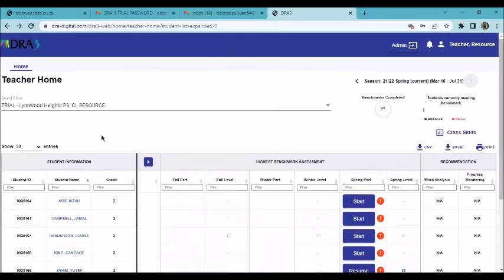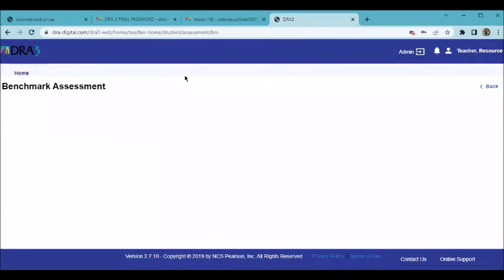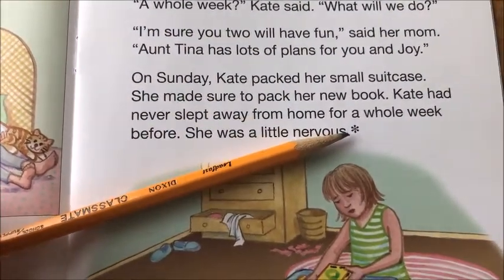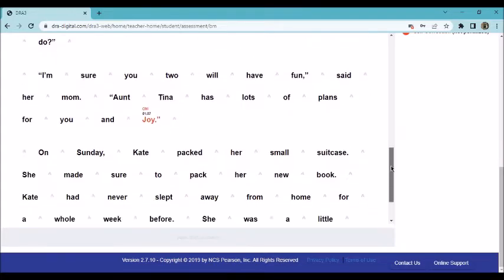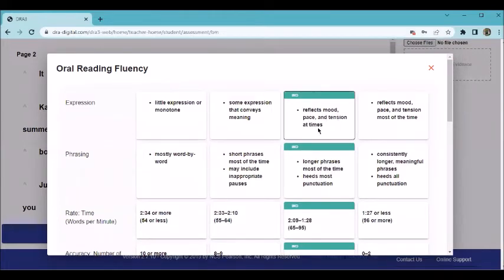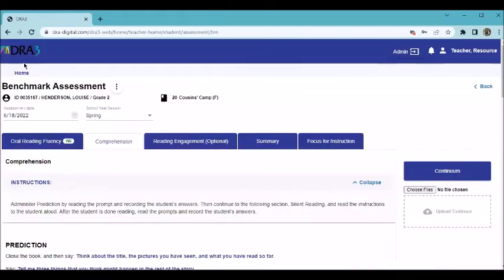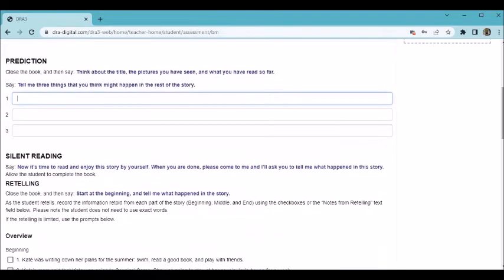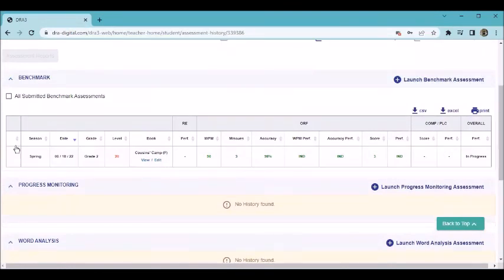Unlocking Literacy Success: DRA 3 Guide to Launching Your Benchmark Reading Assessment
How to launch a Developmental Reading Assessment, DRA 3 assessment and administer a benchmark assessment using the print books and online platform.

The Developmental Reading Assessment, DRA3 is a  Reading Diagnostic Assessment that allows teachers to assess and analyze reading readiness, concepts of print and discrete reading skills and then provide effective instruction to improve students' reading skills and overall Literacy. The DRA3 also provides specific lessons to guide instruction and track students' progress over time.

The digital version of the Developmental Reading Assessment, DRA3 allows schools to track reading/literacy challenges, strengths and needs of individual students, groups of students and whole classes, as well as reading progress over time. All school administration and teachers with password protected access can easily view a students' profile/records.